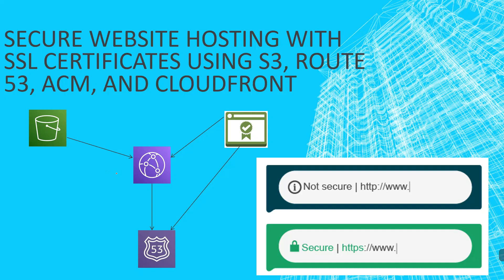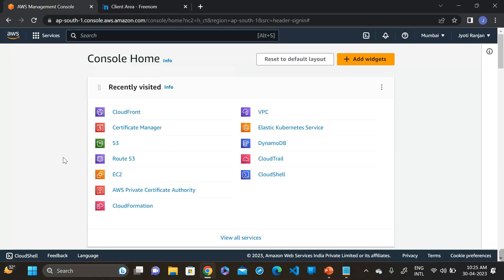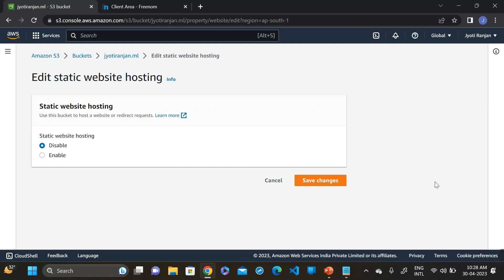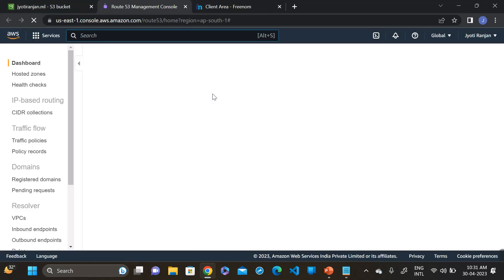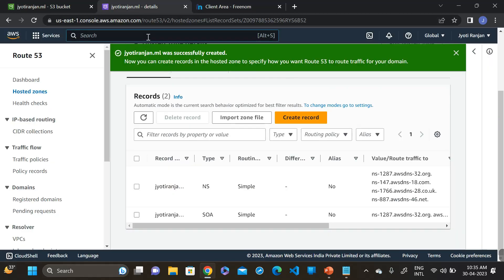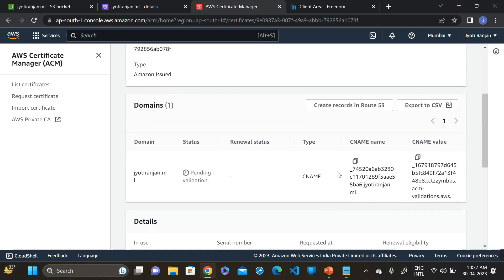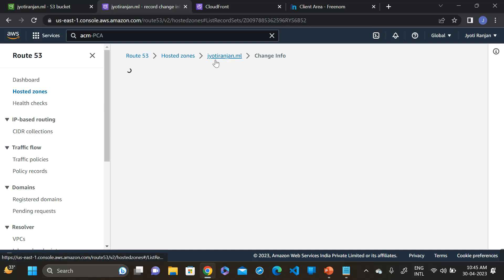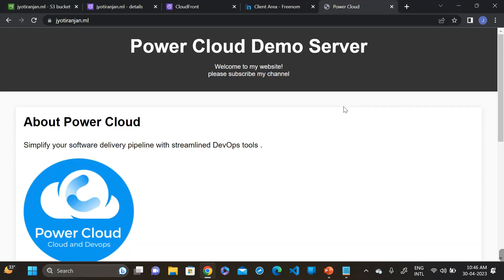Secure Website Hosting with SSL Certificates using S3, Route 53, ACM, and CloudFront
Secure Website Hosting with SSL Certificates using S3, Route 53, ACM, and CloudFront. In this video, we'll walk you through the process of setting up a secure website with SSL certificates using Amazon Web Services (AWS) services.

We'll start by explaining what SSL certificates are and why they're important for website security. Then, we'll dive into the steps involved in setting up a secure website using S3, Route 53, ACM, and CloudFront.

We'll cover the basics of setting up an S3 bucket, creating an SSL certificate using ACM, configuring Route 53 for domain name management, and using CloudFront for content delivery. We'll also demonstrate how to configure your website to use HTTPS instead of HTTP, as well as how to troubleshoot any potential issues.

By the end of this video, you'll have a solid understanding of how to set up a secure website using SSL certificates and AWS services. Whether you're new to AWS or an experienced user, this video is a great resource for anyone looking to enhance the security of their website.